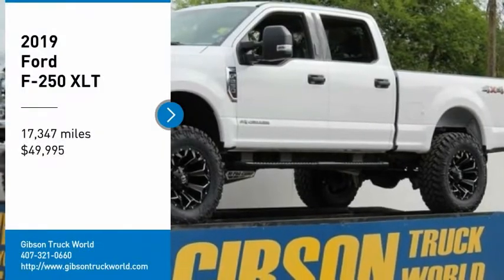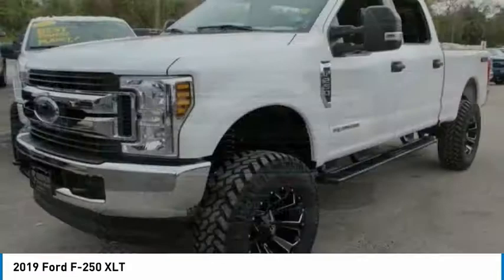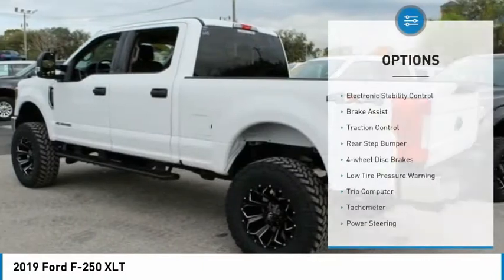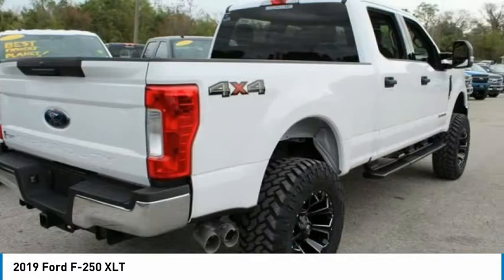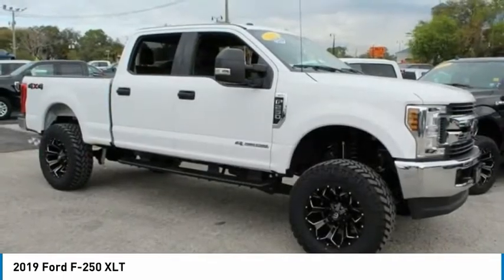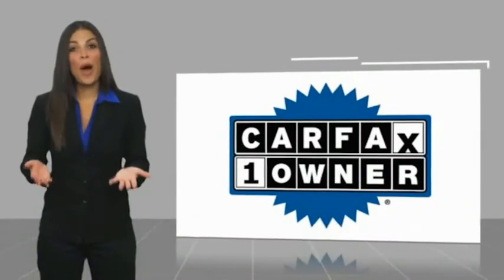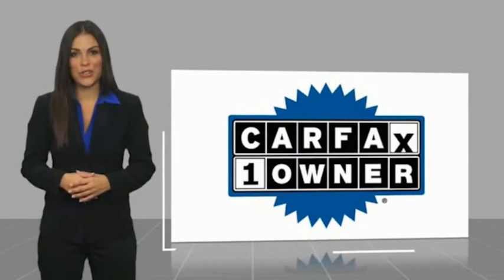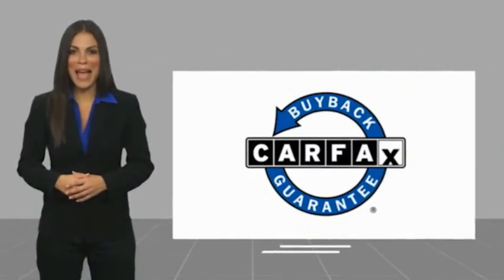2019 Ford F-250 Sanford FL 43355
2019 Ford F-250 XLT - $49995

Diesel 4x4 Factory Warranty, $7,000 Brand New 6inch Lift with 37inch tires and 20inch wheels with upgraded leather seating, 15-day exchange policy, keyless entry with alarm, tilt steering, cruise control, steering wheel controls. Factory Warranty good until 5/2/22 or 36k miles, Powertrain Warranty good until 5/24/24 or 60k miles, Diesel Engine Warranty good until 5/2/24 or 100k miles. br2019 Ford F250 XLT Leather Crew Cab Powerstroke Diesel New 6inch Lifted Monster 4x4. Do not make a $3K+ mistake, brB4 you buy a used truck demand to see shop bills & have the truck inspected by a 3rd party!brSTILL UNDER FACTORY WARRANTYbrbrRepair Description: Total Invested =$6,424.61br10 Mile Road Test, 135 Point Inspection, Installed Lift Kit, Mount & Balanced 4 New Tires & New Wheels, Alignment, Installed Black Leather, Installed Tire Size Calibrator in Truck, Replaced Air Filter & Wiper Blades, Replaced Cabin Air Filter, brBattery Condition Test : Good, Alternator Condition Test : GoodbrLabor time quoted by All Data Universal ShopKeybrbr*While every attempt has been made to ensure accuracy until service is completed, please be advised listing details, selling price and pictures are subject to change. We attempt to update this inventory on a regular basis. However, there can be a lag time between the sale of a vehicle and the update of inventory.*